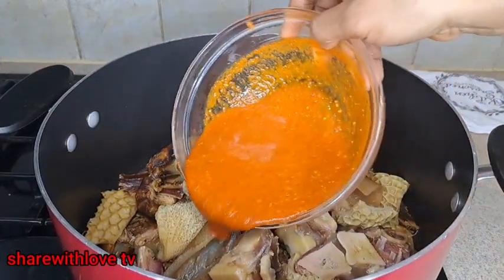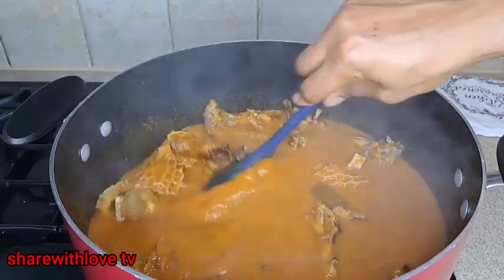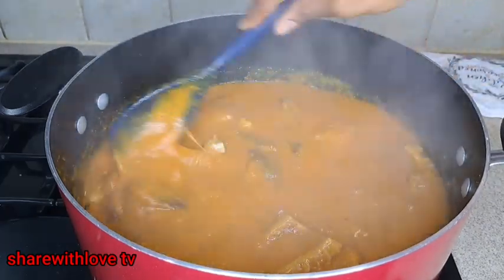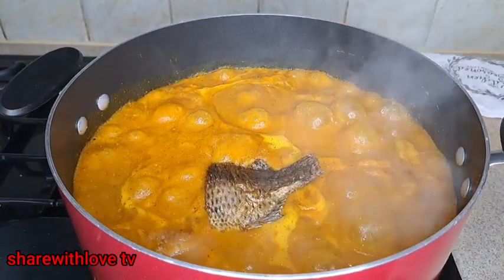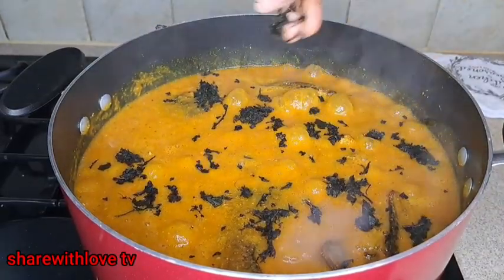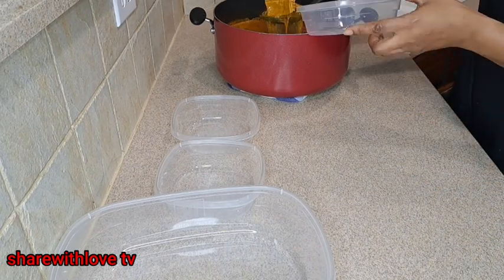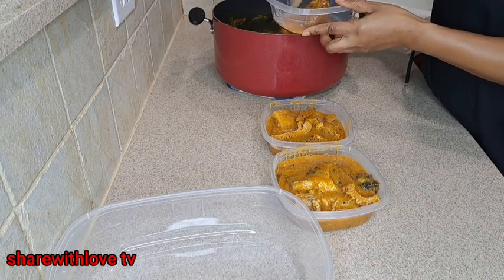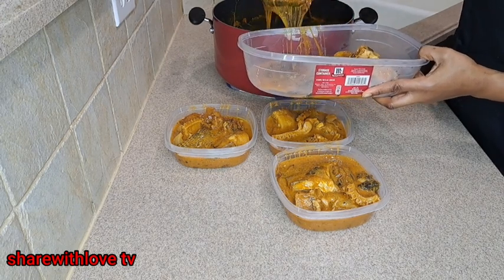How to make Nigerian ogbono soup | HOW to cook edo style ogbono soup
How to make Nigerian ogbono soup